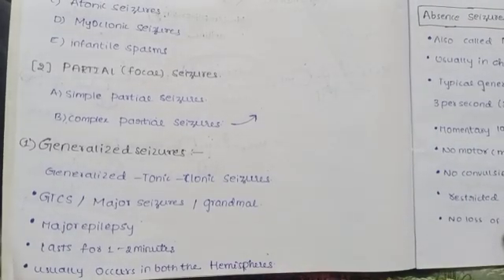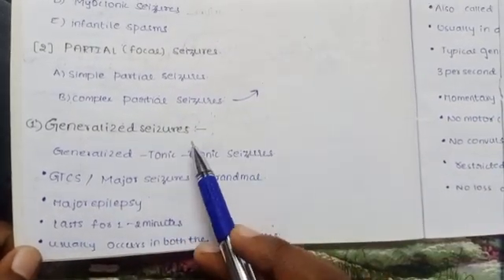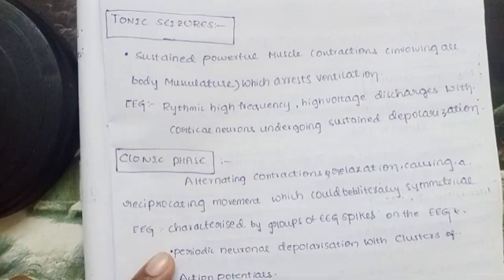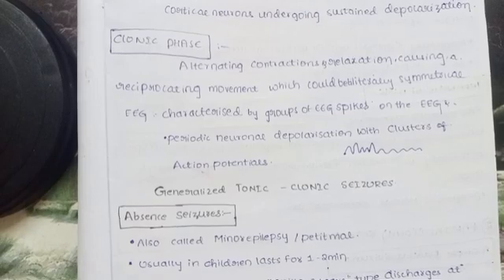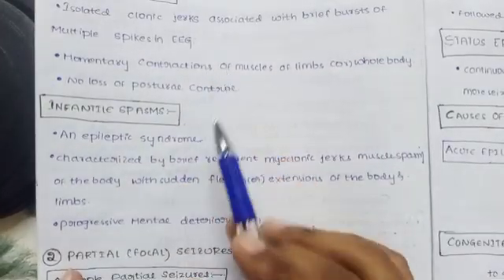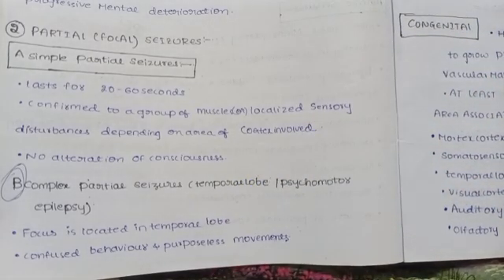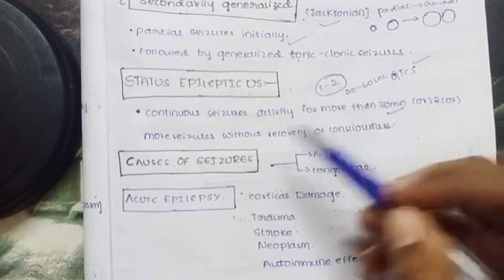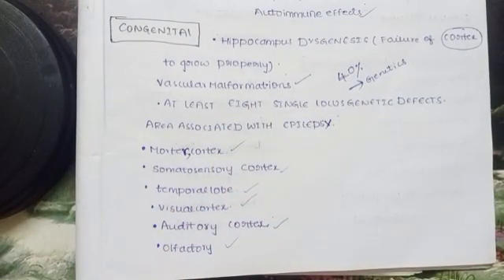classification of seizures in detail in pharmacology:1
classification of seizures in detail in pharmacology:1 in telugu.